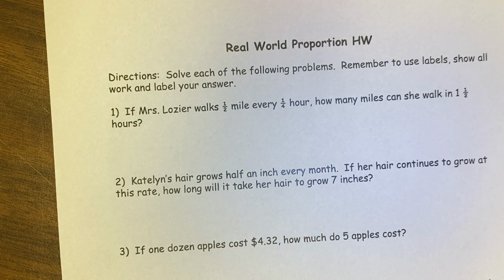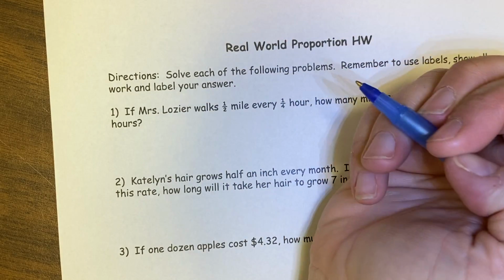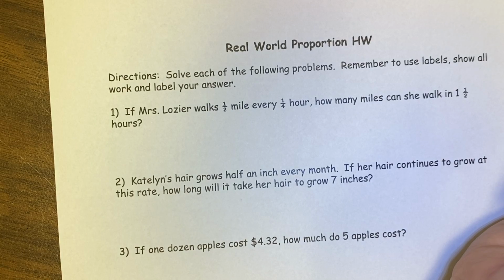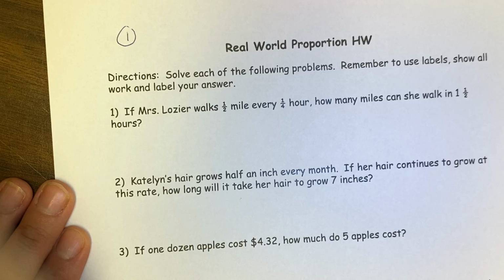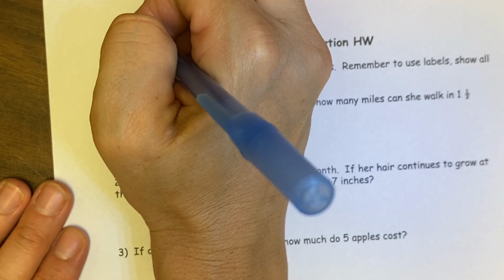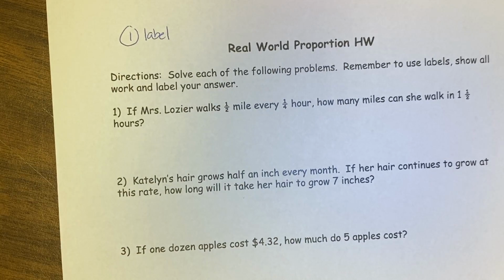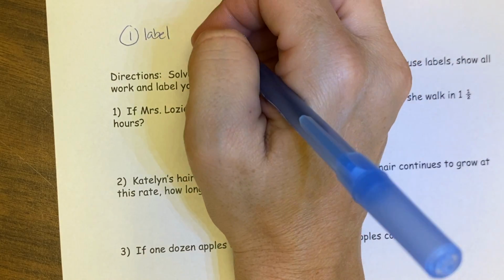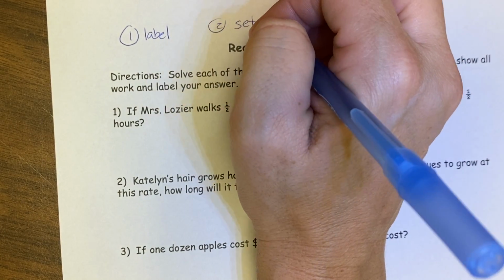Jamboard notes - see 11/1 post on Googleclassroon